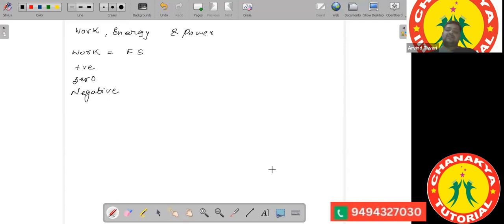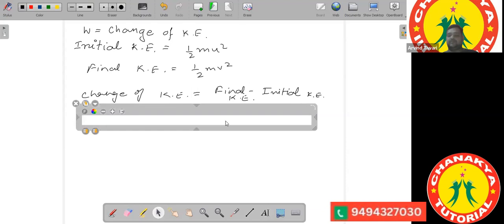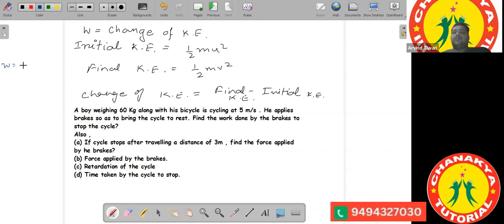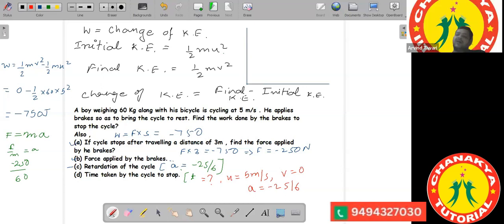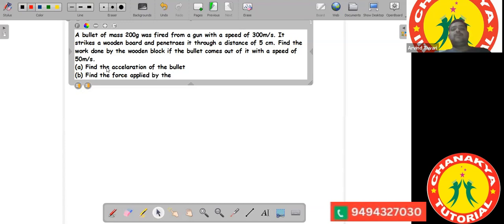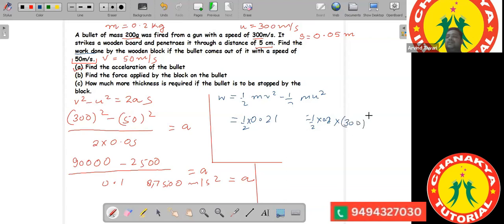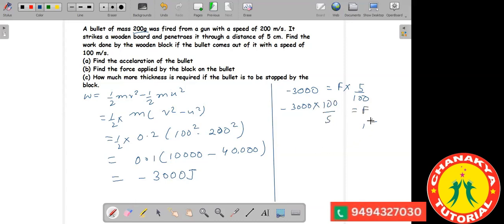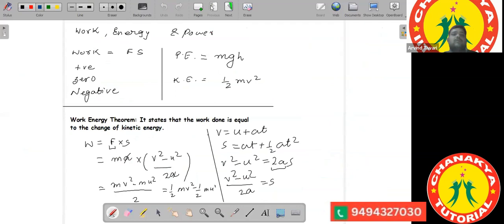Work, Energy and Power Class 9 L4